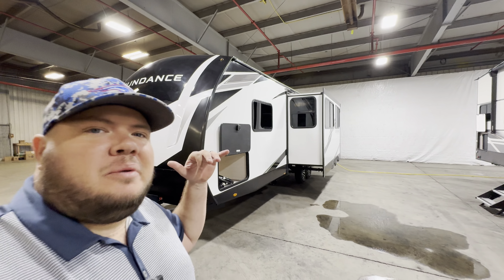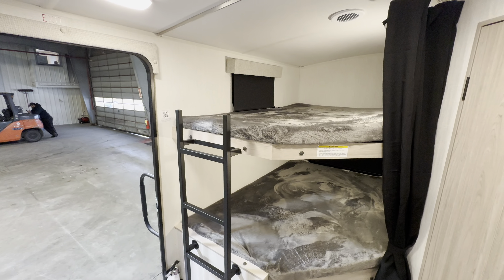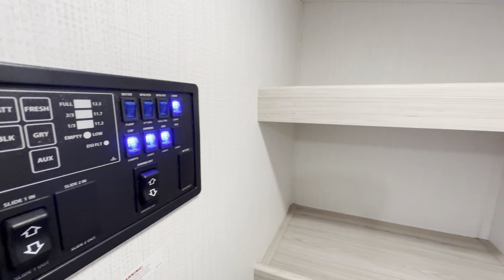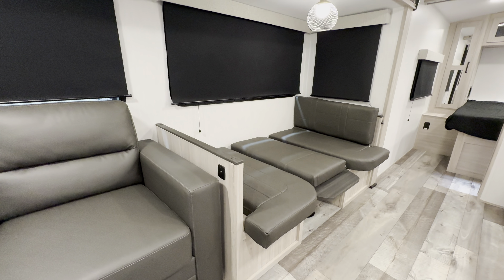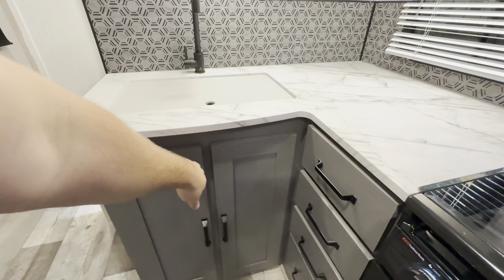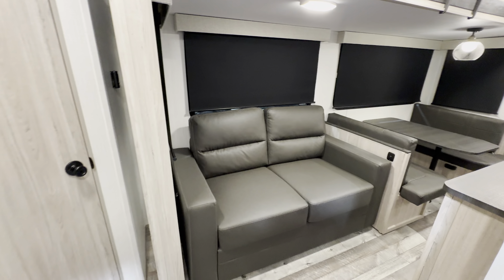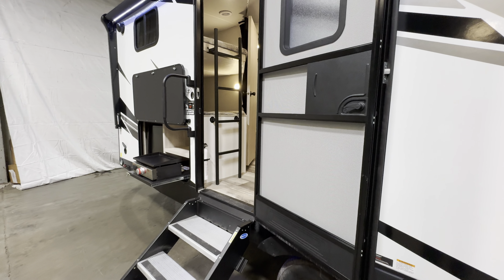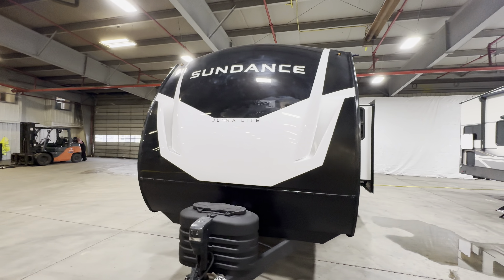2024 Sundance 278BH | Bunk Model with Outdoor Kitchen!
TITLE
278BH
GVWR
9,460 lbs
DRY WEIGHT
6,565 lbs
HITCH WEIGHT
660 lbs
CARGO CAPACITY
2,863 lbs
WIDTH
8'-1"
HEIGHT
11'-2"
LENGTH
32'-10"
SQFT
265'
SLEEP CAPACITY
9+
AXLES
2 x 4,400 lbs
FRESH TANK
44 gal
GREY TANK
87 gal
BLACK TANK
30 gal
WATER HEATER
6 gal
FURNACE
30,000 BTU
AIR CONDITIONER
13,500 BTU
LP TANK CAPACITY
2 x 20 LBS
REFRIGERATOR
10.7 Cu Ft/12v
CONVERTOR
55 AMP
SHORE POWER
30 AMP
NUMBER OF SLIDES
1
MAIN SLIDE HEIGHT
5'-7"
BEDROOM HEIGHT
6'-8-1/2"
AWNING LENGTH
20'
COOK TOP
3 Burner
TRADITIONAL OVEN
Yes
CONVECTION OVEN
No
BED SIZE
Queen